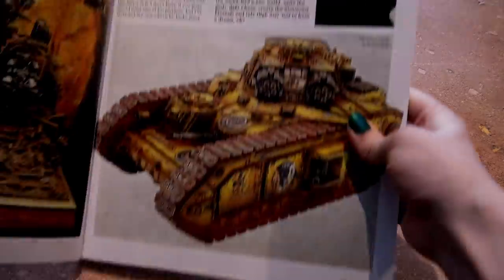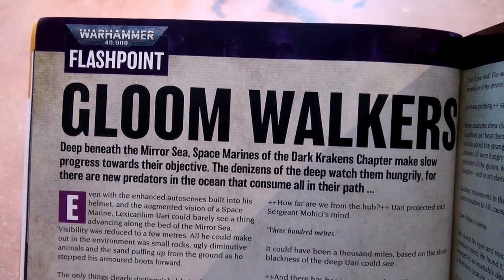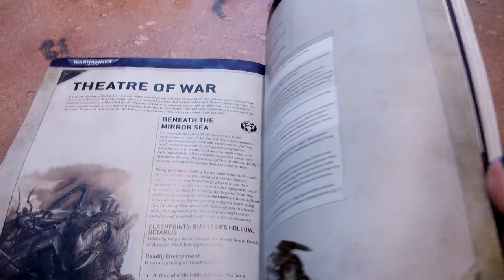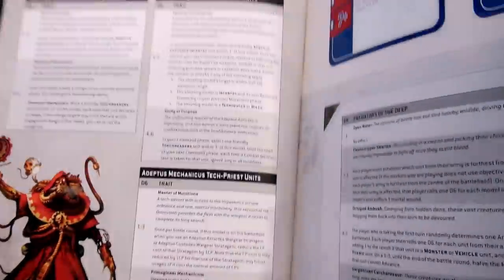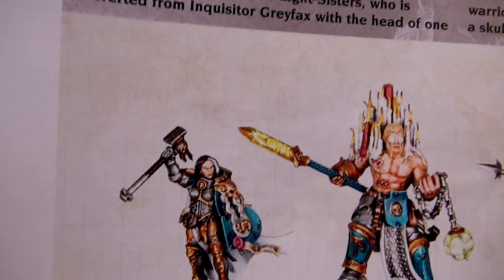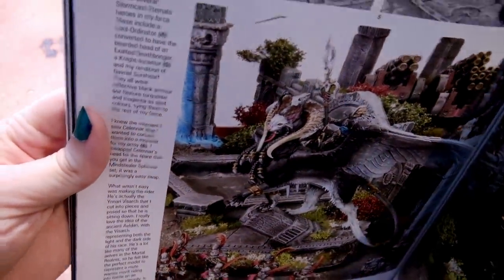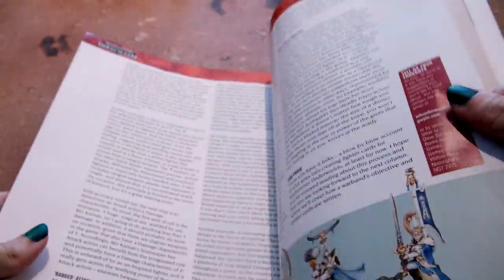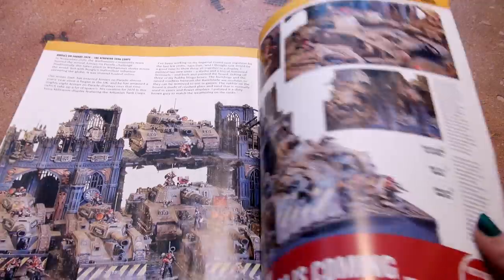Enjoying the White Dwarf - Issue 466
Naomi enjoys perusing the contents of the latest issue, number 466, of the Warhammer magazine, the White Dwarf.  Checking out the rules for the characters of the Dark Krakens subchapter of the Salamanders, oohing and ahhing the amazingly designed minis within, and seeing what stories are told within its pages is always great fun.